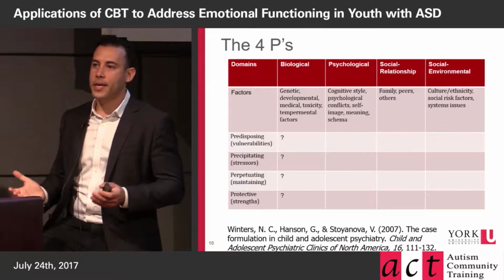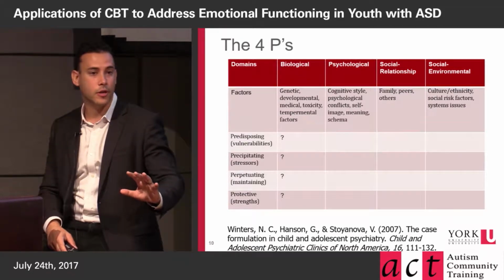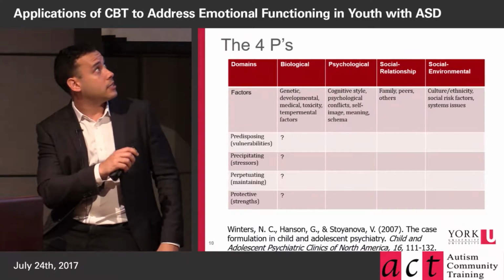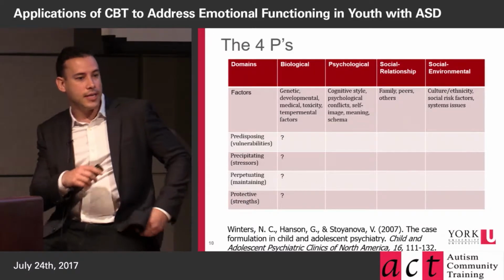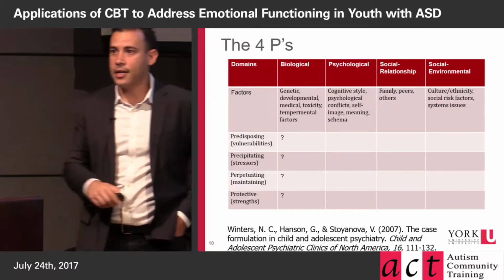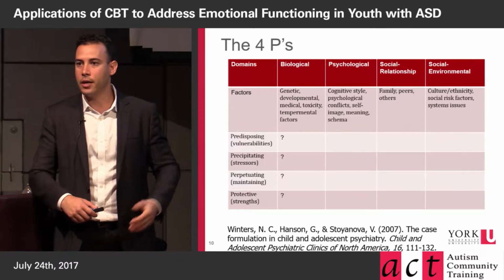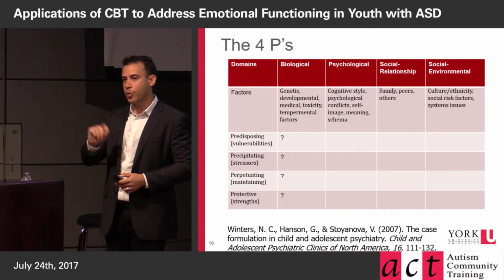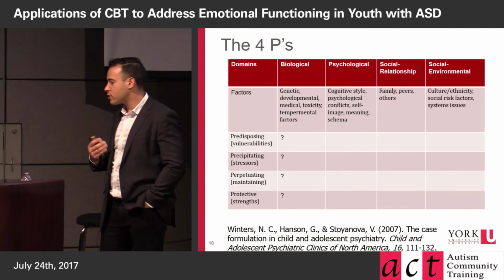Understanding mental health problems and ASD - Session 1 Part 3 - The 4 P’s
The 4 P’s in case conceptualization:

Predisposing: those factors that render an individual vulnerable to a disorder
        Precipitating: stressors or developmental factors that are associated with the emergence or worsening of symptoms
        Perpetuating: factors that maintain the disabling symptoms
Protective: strengths & assets that may be accessed to promote more healthy adjustment and diminish the severity of symptoms Watch the entire workshop on Applications of CBT to Address Emotional Functioning in Youth with ASD: Understanding mental health problems and ASD – evidence-based case conceptualization to inform treatment planning

ACT - Autism Community Training records workshops on various topics affecting the autism community, featuring respected clinicians and researchers, available on our

This presentation is part of a free training series developed for mental health clinicians experienced in CBT with an interest in adaptations relevant to neurodevelopmental disabilities (e.g., autism, ADHD, learning disability).
Learning Objectives:
    Recognize common emotional and behavioual problems associated with ASD
    Differentiate mental health problems from ASD symptoms
    Conceptualize common case frameworks that can inform CBT planning
    Consider ethical issues in working with individuals with ASD using a CBT framework – including a panel discussion

Dr. Weiss holds the Canadian Institute of Health Research Chair in Autism Spectrum Disorders Treatment and Care Research. He is a Clinical Psychologist and Associate Professor in the Department of Psychology at York University in Toronto.

Dr. Weiss’ research focuses on the prevention and treatment of mental health problems in people with ASD and/or intellectual disabilities across the lifespan. He is interested in their health service needs, their emergency service use, and their experiences of psychiatric crisis. Among other research areas, Dr. Weiss is interested in cognitive-behavioural and social skill interventions to promote resilience and improve the mental health of children and adults with developmental disabilities. Consider donating to ACT